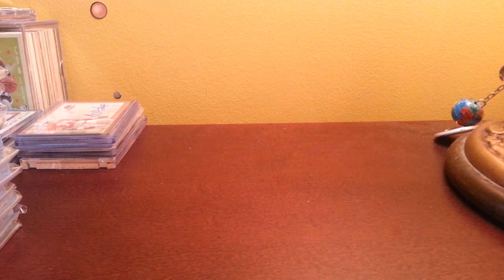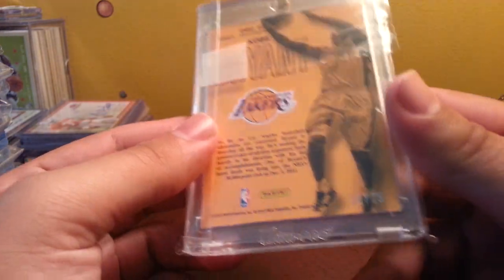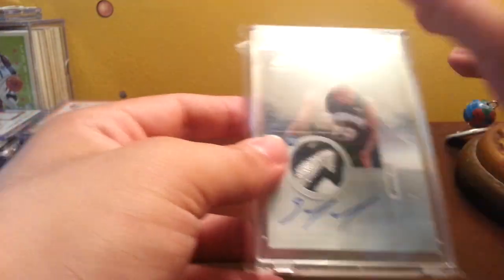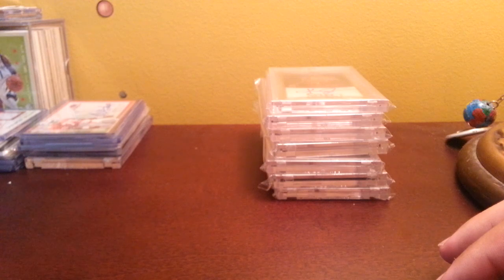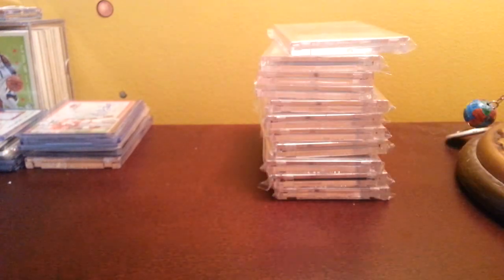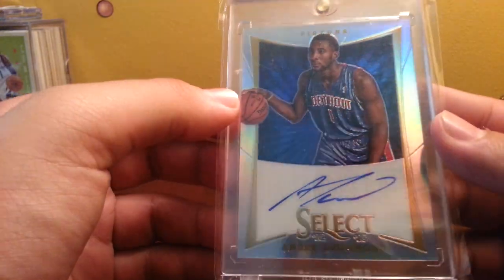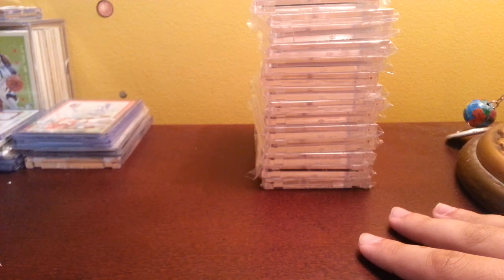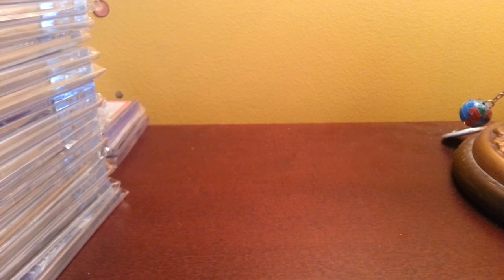Top 16 Cards!!!!Drummond 1/1!!!